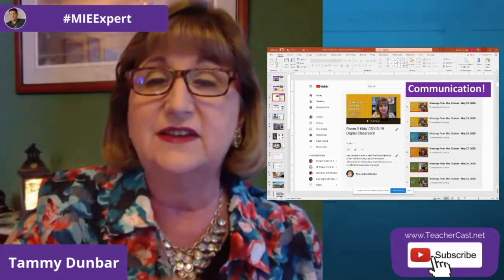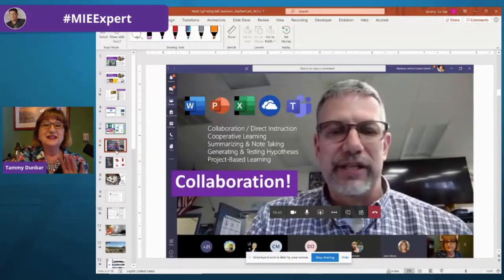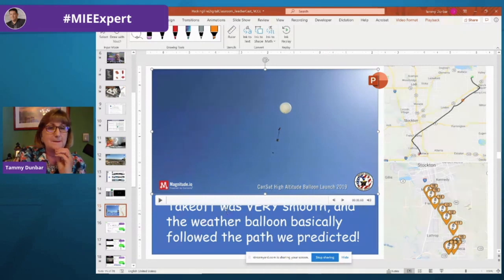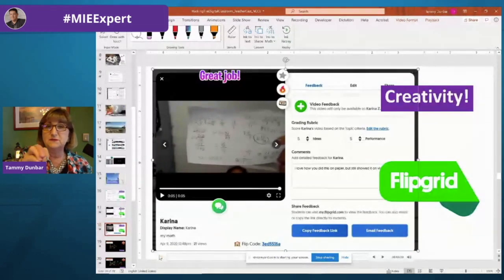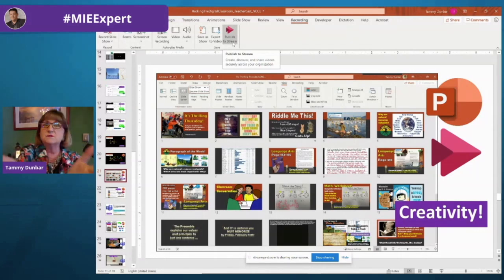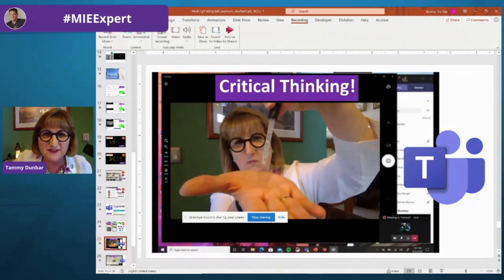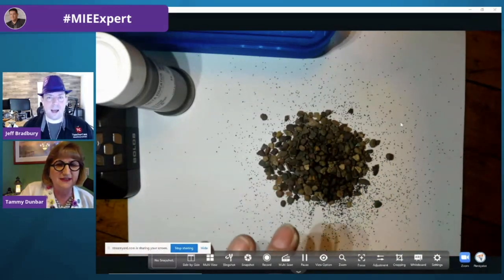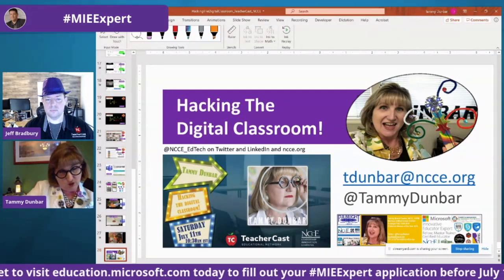Using Microsoft 365 and PowerPoint to Hack the Digital Classroom!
Tips & Tricks for engaging, elevating & enhancing online lessons with Microsoft tools during distance learning!